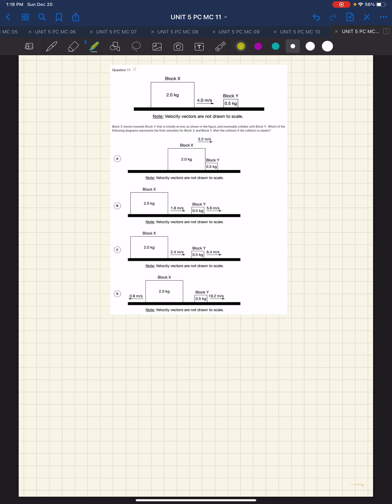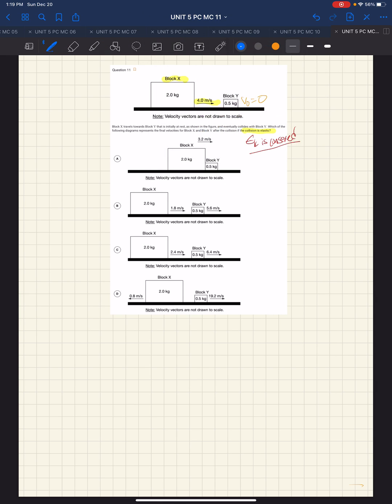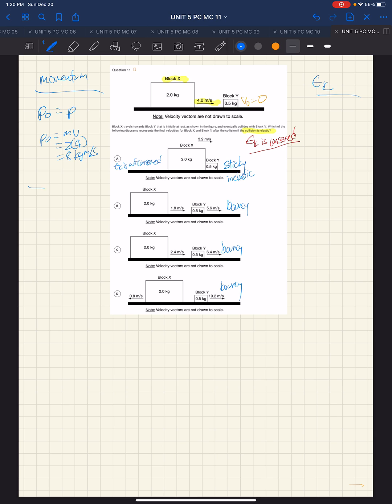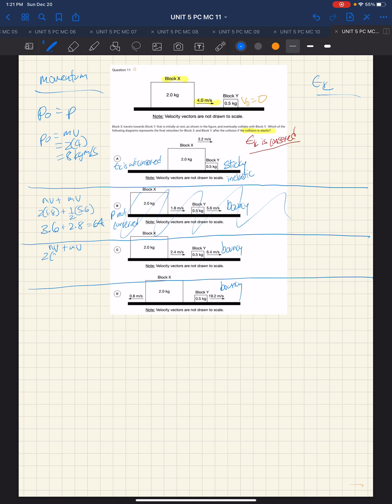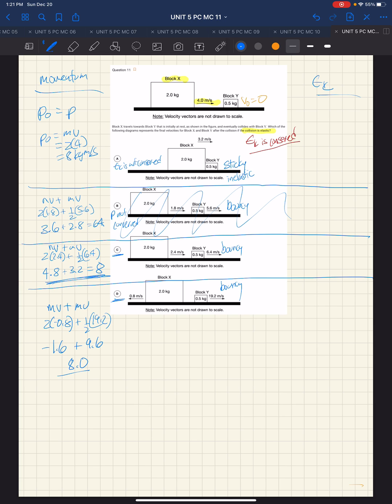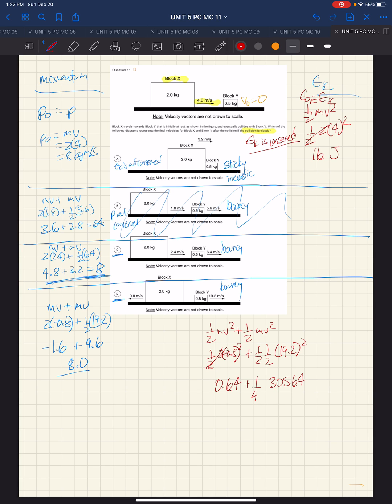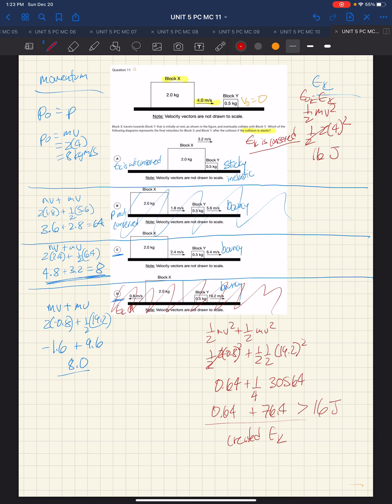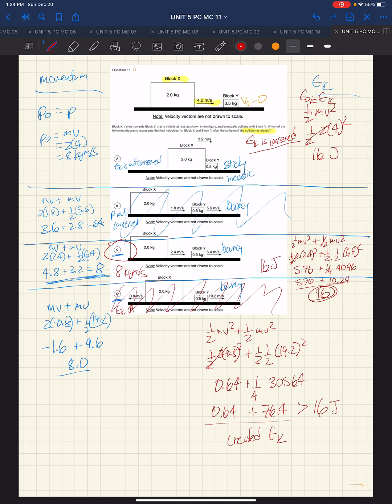UNIT 5 PC MC A 11